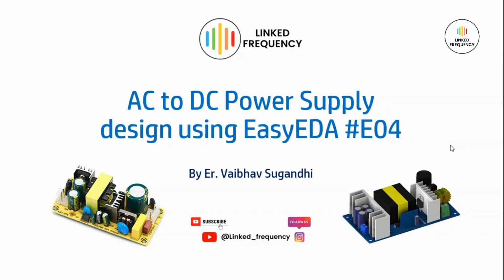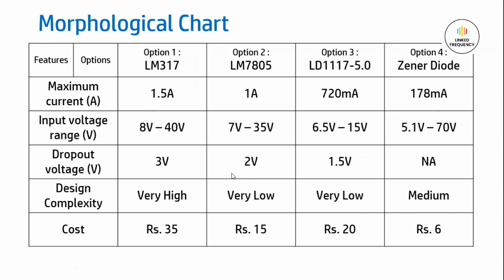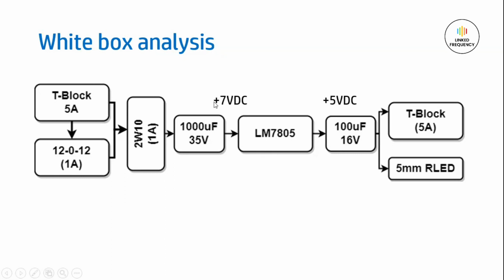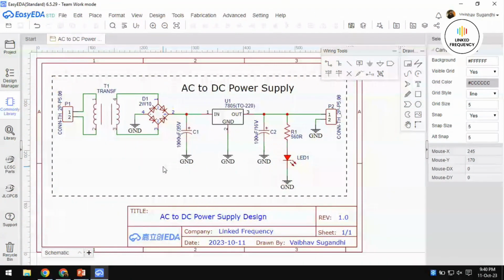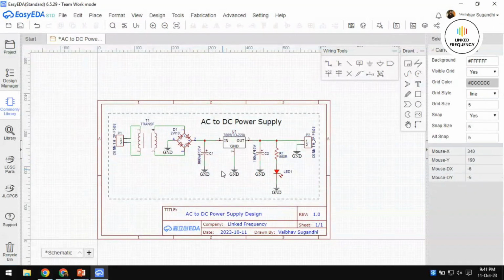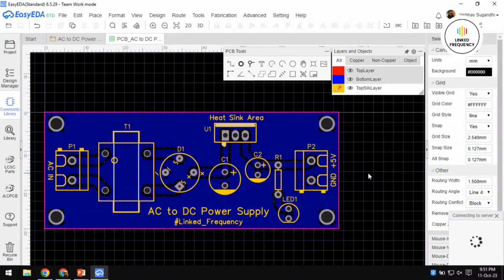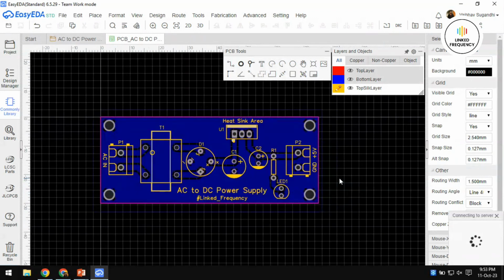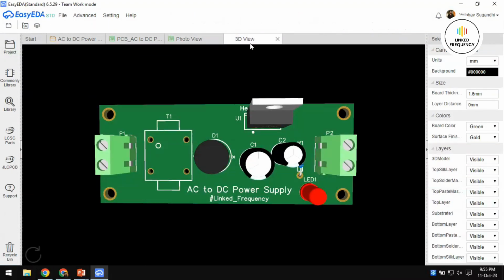AC to DC Power Supply Design E04 | Vaibhav Sugandhi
"Practice Projects for PCB Designer" is a unique initiative by Linked Frequency to help PCB Design engineers to practice projects at a beginning stage.

AC to DC Power Supply Design is a fundamental and basic project to start with, hence we have made a video on it. The Product Development Cycle (PDC) for ESDM product design is considered in the process to make it more practical.